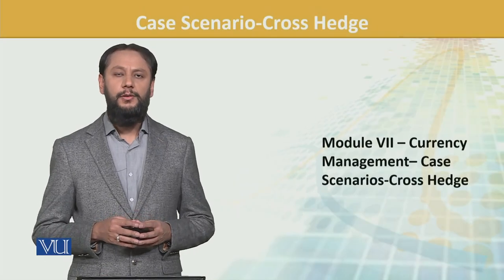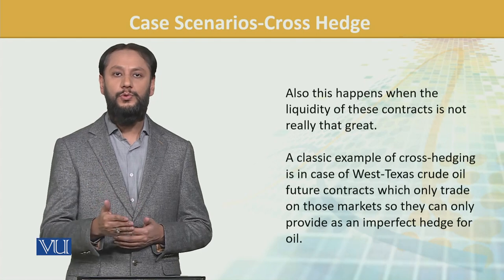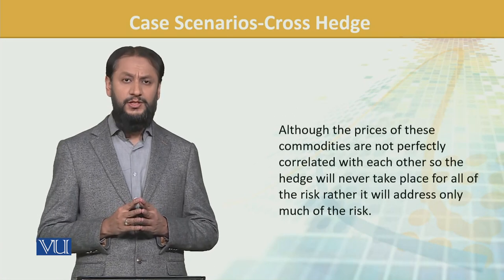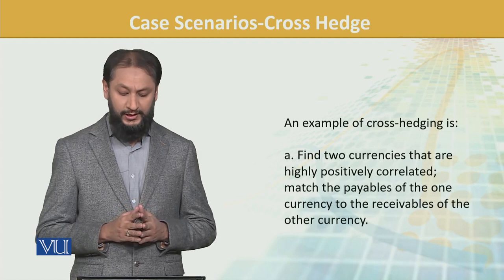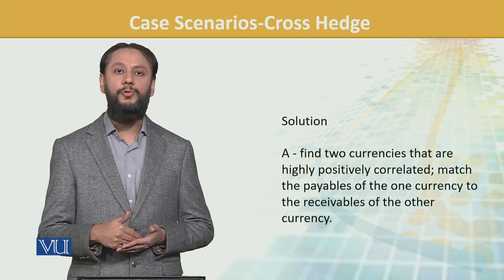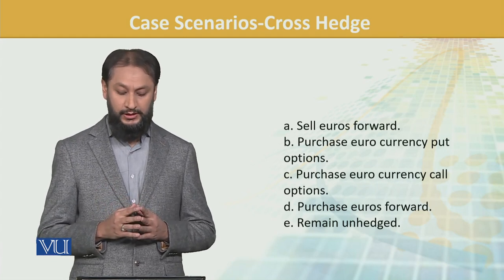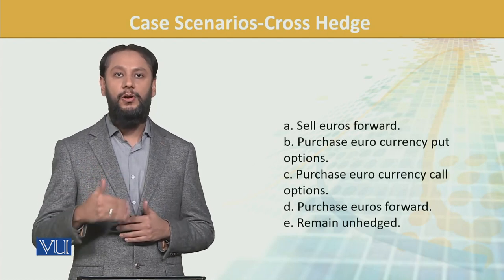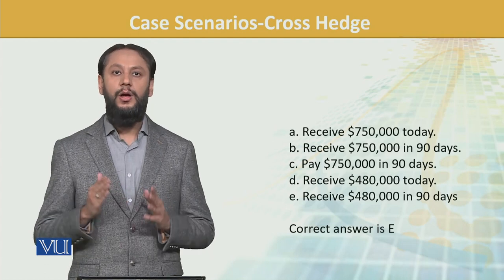FIN702_Topic154 | Financial Risk Management